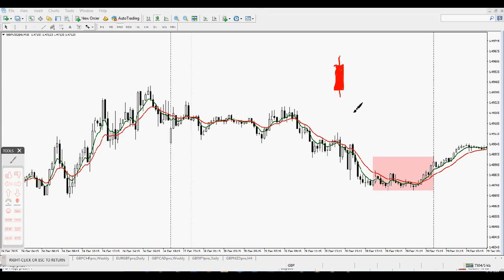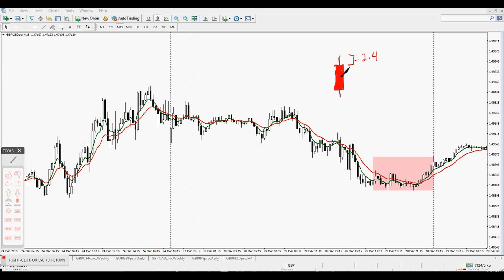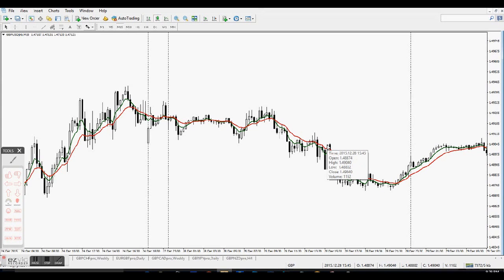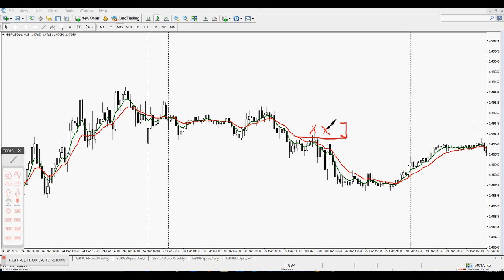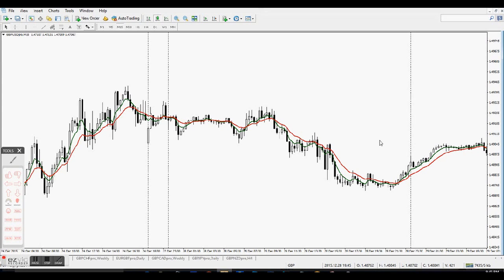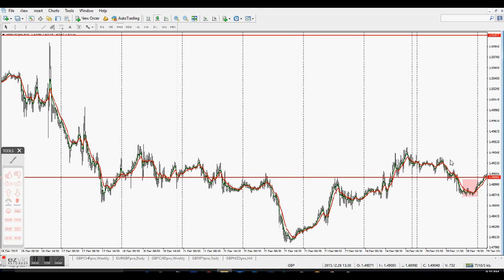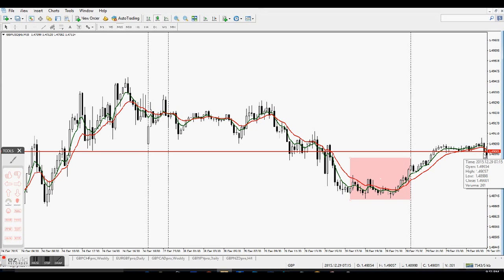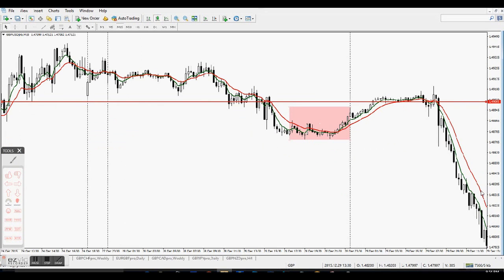How to enter a trade in the forex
This walks you through the entry of a forex position